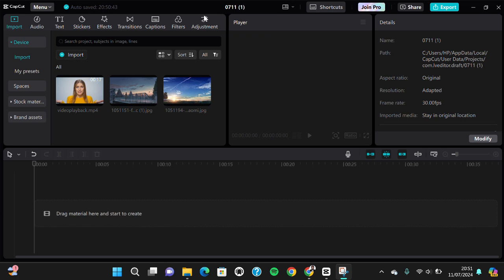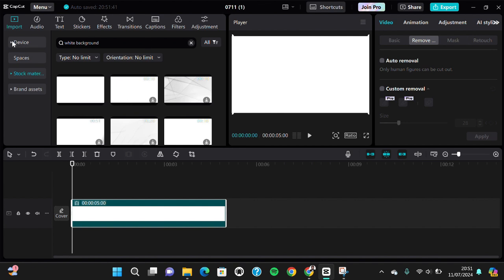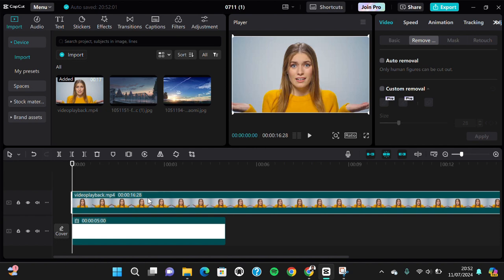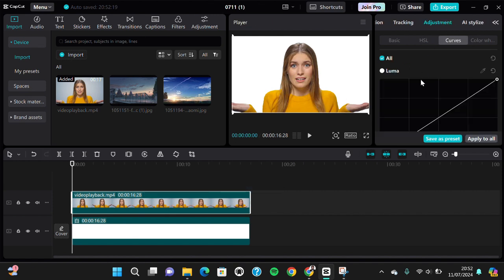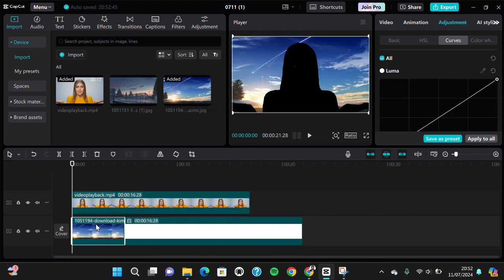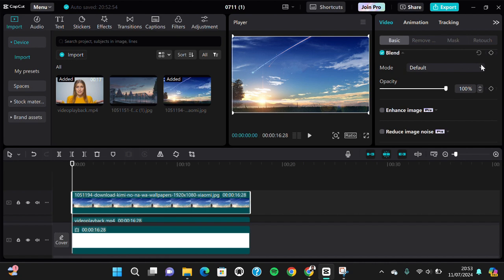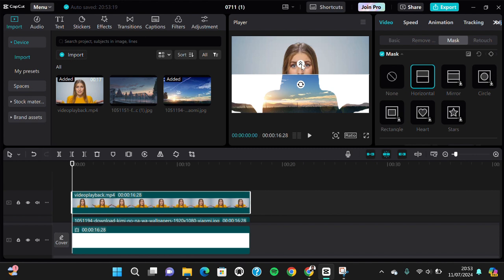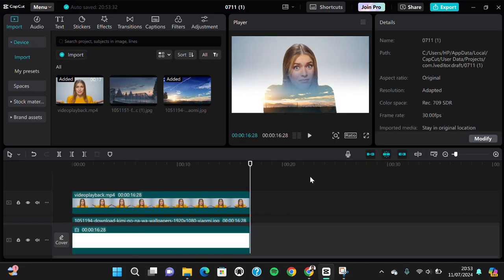👍 INSTANT: How to Create Double Exposure Effect on CapCut PC (2024) | Step-by-Step Guide | English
Welcome to our latest CapCut tutorial! In this video, I'll show you step-by-step how to create a stunning double exposure effect using CapCut on your PC. Whether you're a beginner or looking to enhance your editing skills, this tutorial will guide you through the process seamlessly. Check this out!